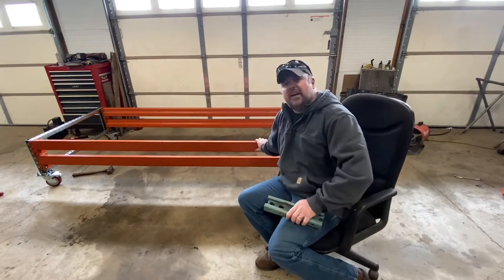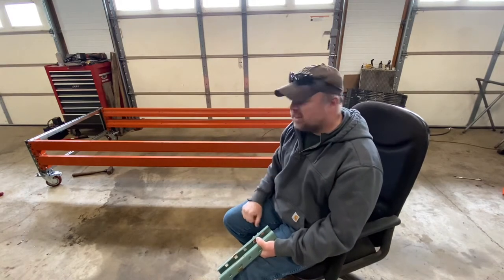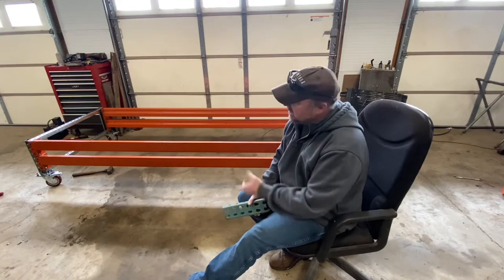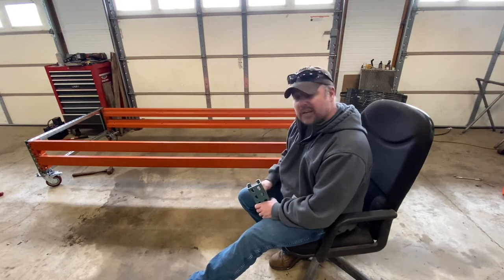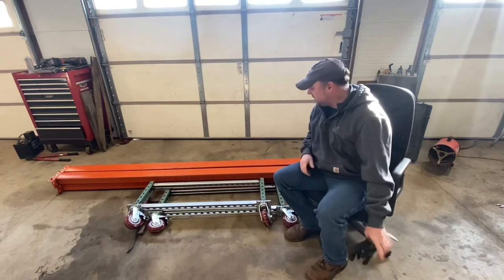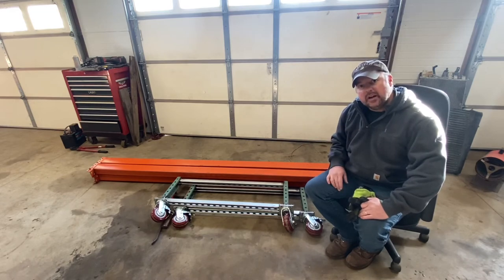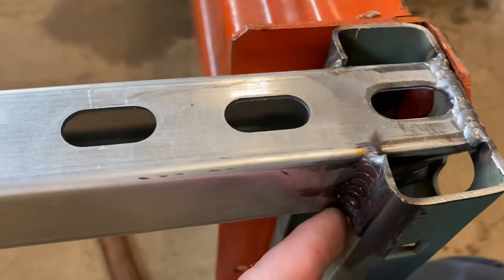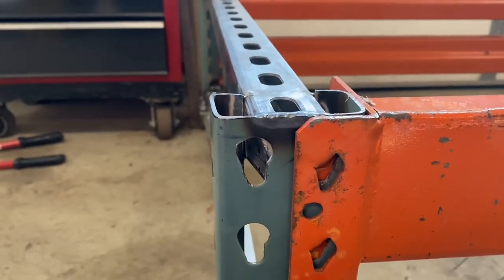Ultimate DIY chassis/body cart!!! Repurposed pallet racking collapsible cart￼!!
I built a custom DIY chassis, body and auto body cart from pallet racking. The best part is that it’s collapsible for easy storage when not in use. Thanks!!!

Link for the casters:

Home Depot link for the unistrut: